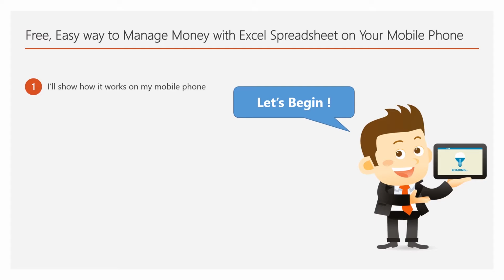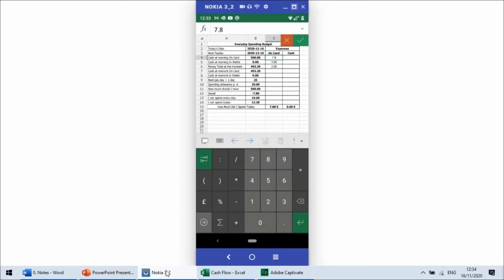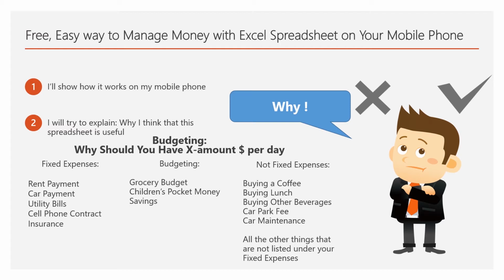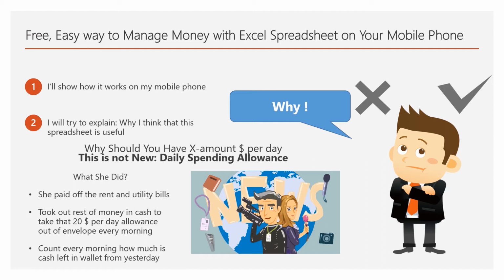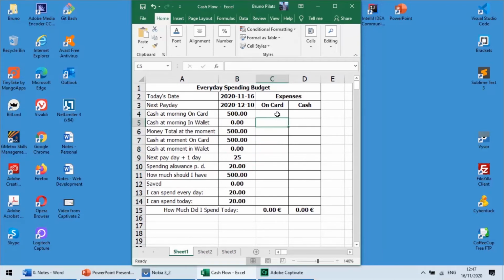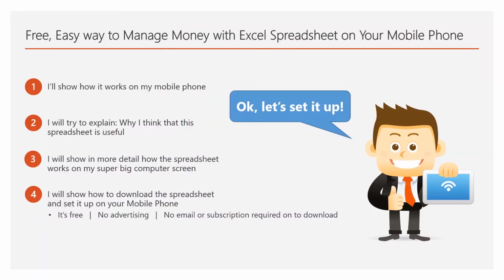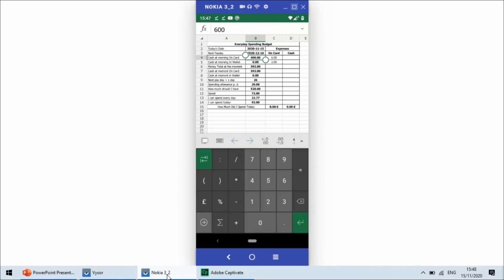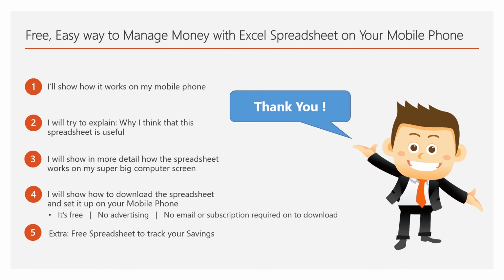Free, Easy way to Manage Money with Excel Spreadsheet on Your Mobile Phone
I have created a Excel Spreadsheet that helps me to track and manage my money. It’s downloaded on my mobile phone for easy access to use it. In Video I will show how the spreadsheet works, explain why I think that’s a good way to manage money and show how to set it up on mobile phone for those who may need a help with it.